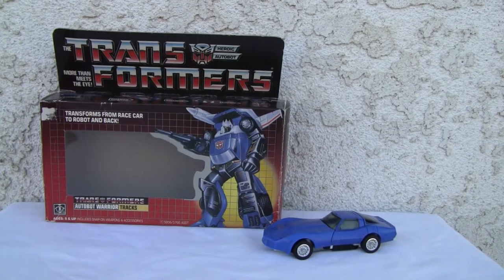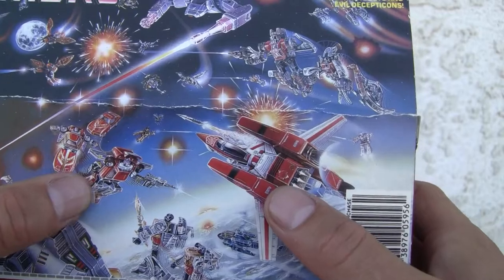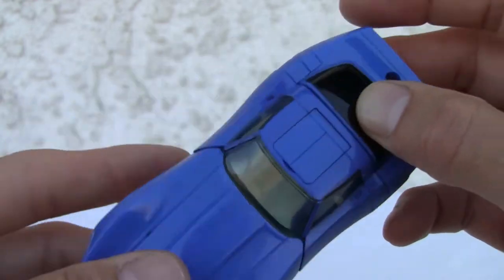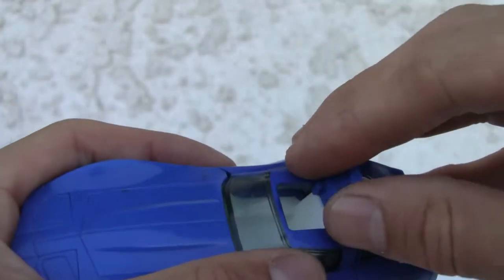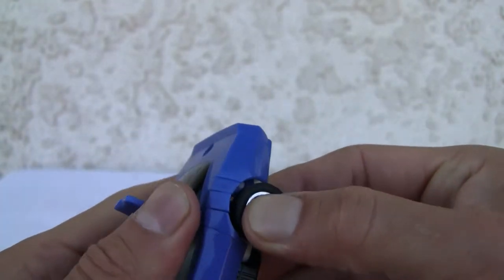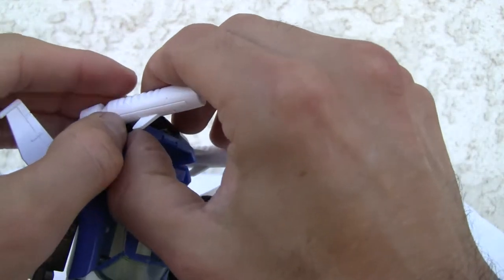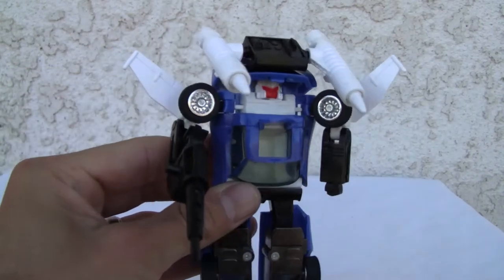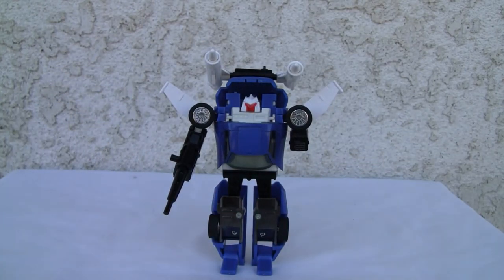Transformers G1 Autobot warrior Tracks. C-44ｵｰﾄﾎﾞｯﾄ 戦士ﾄﾗｯｸｽ.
One of my favorite G1 from back in the day.  A 1981 Corvette Stingray.  Awesome.

ﾄﾗﾝｽﾌｫｰﾏｰC-44ｵｰﾄﾎﾞｯﾄ 戦士ﾄﾗｯｸｽｱｸｼｮﾝﾌｨｷﾞｭｱﾋﾞﾃﾞｵﾚﾋﾞｭｰ｡